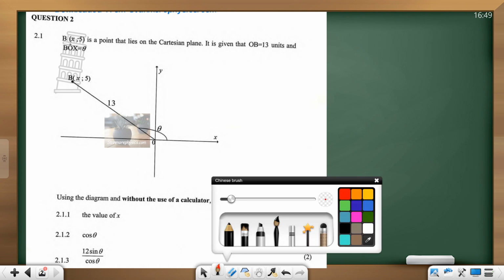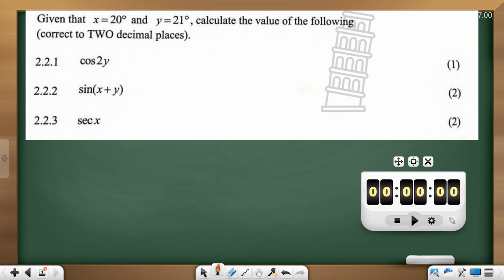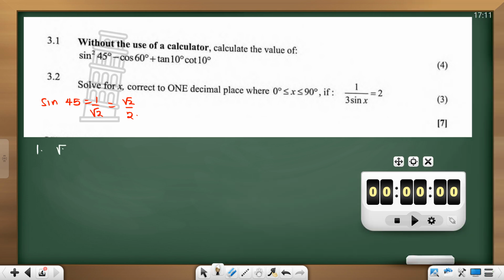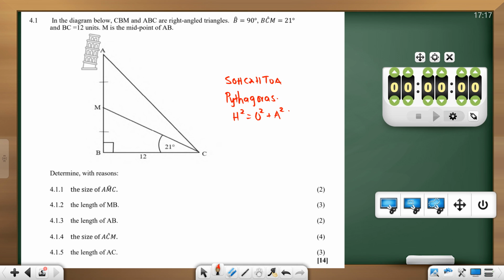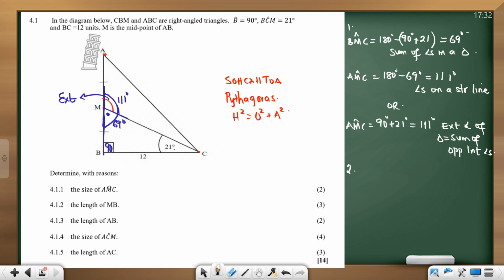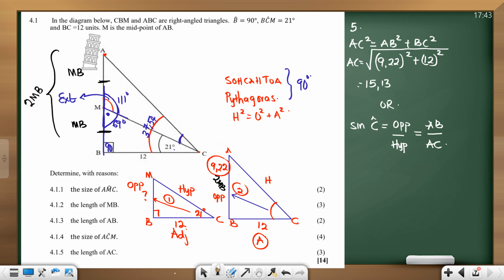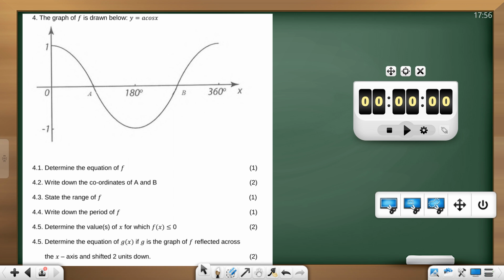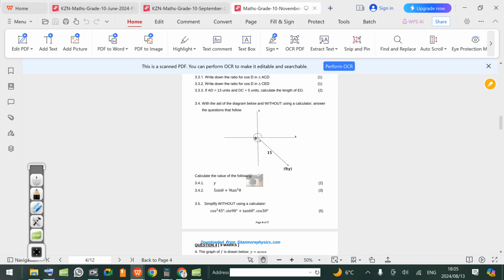Trigonometry consolidation grade 10